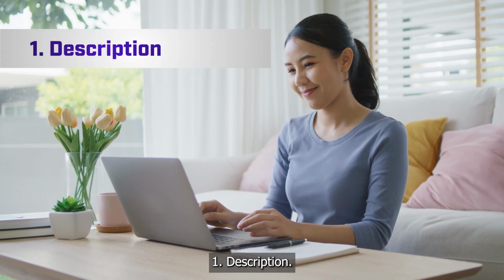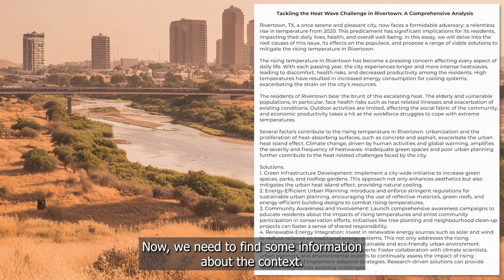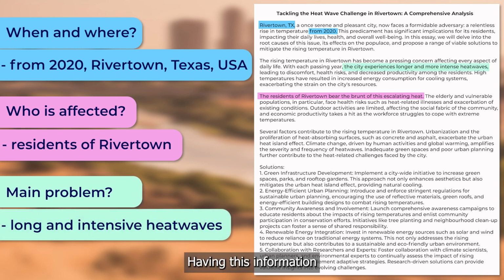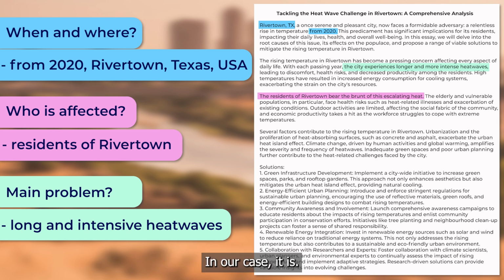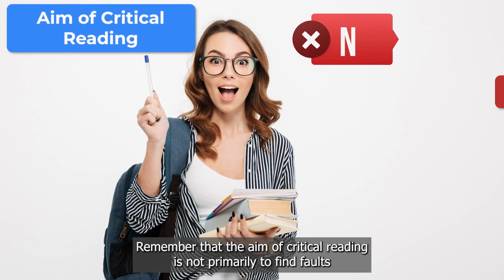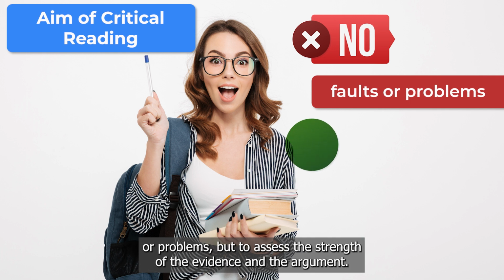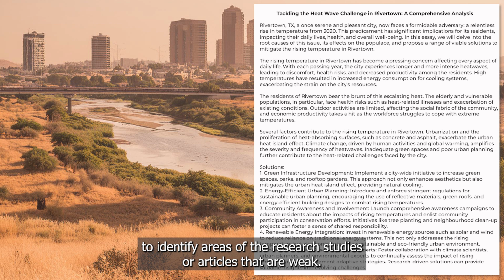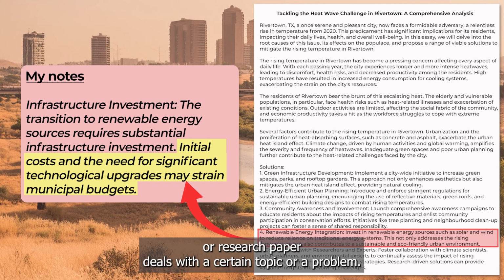How to Read More Efficiently and Improve Your Critical Reading Skills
Critical reading and writing are the key components of every academic paper, especially the literature review chapter. Follow our example and improve your critical reading skills! Read better, read more efficiently and learn academic reading strategies to approach the text in a critical way. This video presents a step-by-step process of critical reading by description, source analysis and evaluation. Whether you're a student, a professional, or a lifelong learner, developing strong critical reading skills is essential for understanding and analysing texts effectively.

Approach your research papers by questioning the text and applying critical thinking skills. Apply these techniques and strategies and use our example as a guide and follow these steps with your academic sources. Good luck!

Time stamps:
0:00 What is Critical Reading?
0:30 Critical Questions
1:11 Example Introduction
1:35 1. Description
2:22 2. Source Analysis
3:03 3. Source Evaluation
4:00 Next Steps
4:58 Aim of Critical Reading